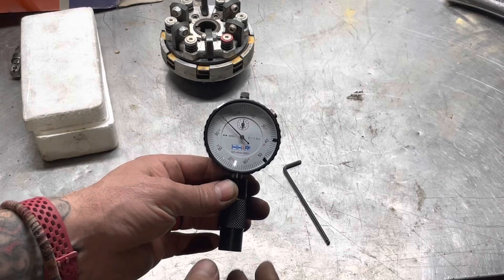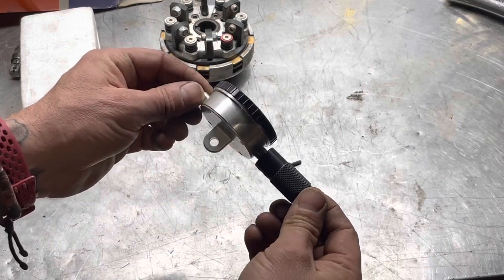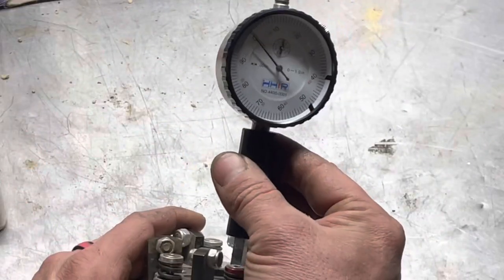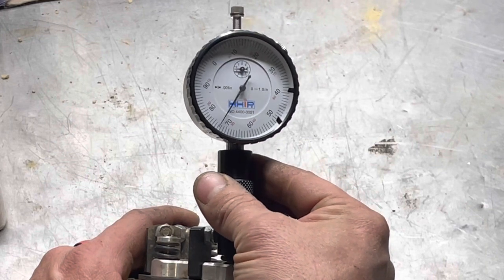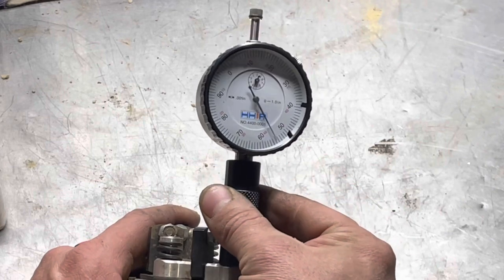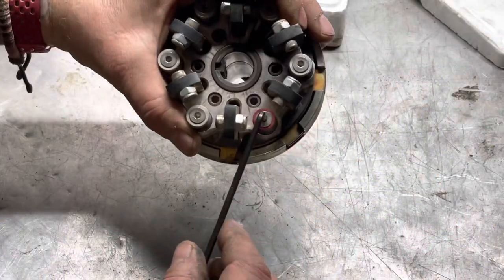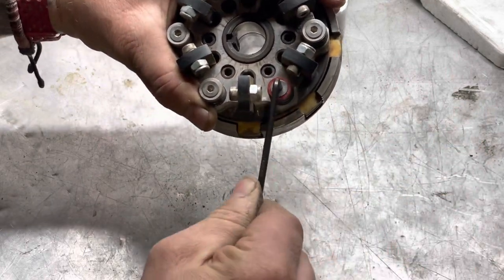Disc clutch adjusting/ setting engagement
Equipment:
iPhone 12 Pro
GoPro hero8
Lapel mic